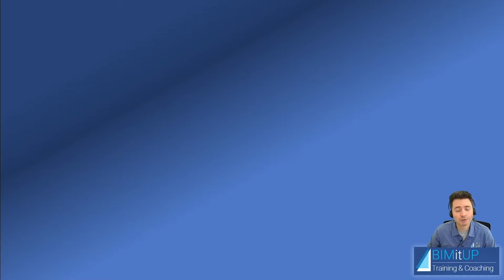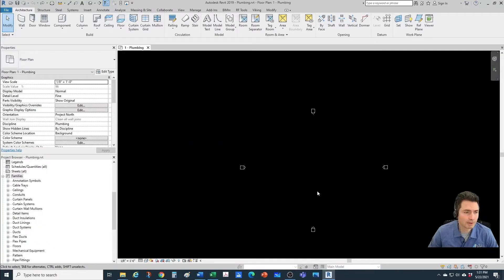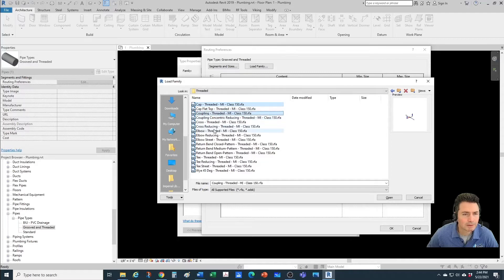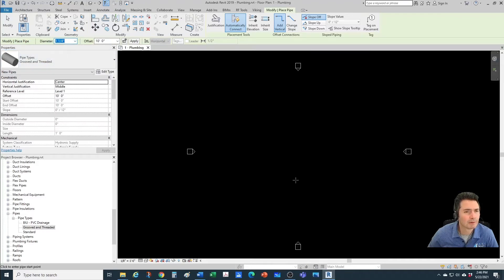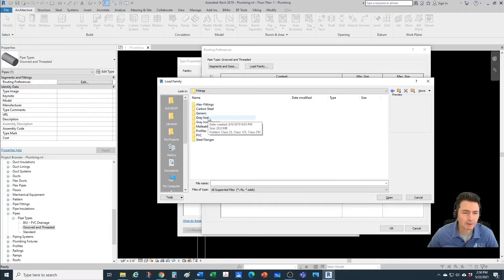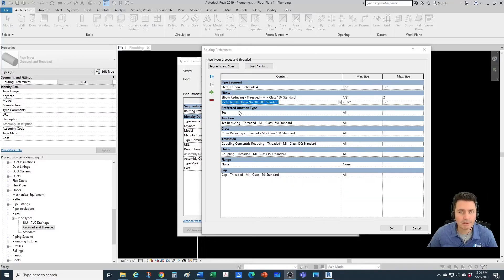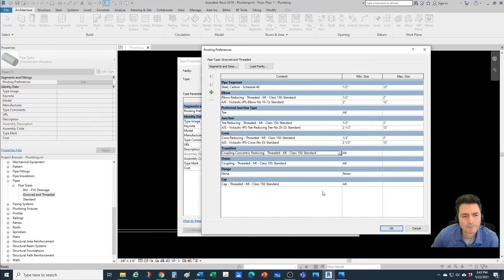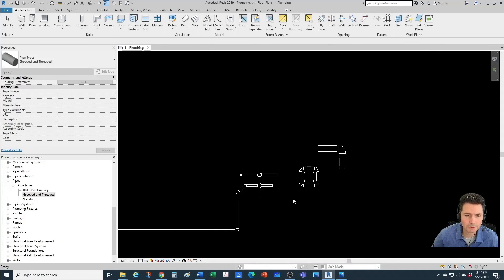How to Create a Grooved and Threaded Pipe Type in Revit MEP (Steel Routing Preferences)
In this video tutorial, I will show you How to Create a Combined Grooved and Threaded Pipe Type in Revit MEP, using schedule 40 steel pipe, malleable iron threaded fittings for small pipe sizes, and Victaulic (grooved) fittings for large pipe sizes. This is particularly useful for fire sprinkler / fire protection systems.
Specifically, I will show you:
• Intro - How to Create a New Pipe Type: (0:00)
• Preview of finished product: (0:45)
• Threaded Pipe Type Creation: (1:36)
• Threaded Pipe Type Testing: (4:32)
• Grooved Pipe Type Creation: (6:01)
• Combined Grooved Pipe Type Testing: (11:10)